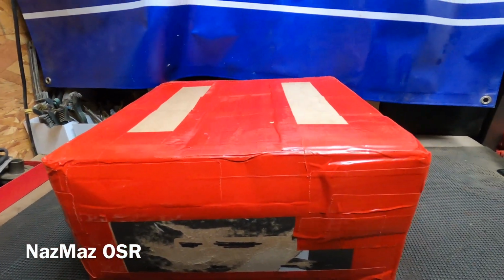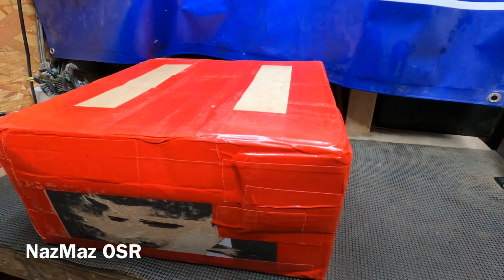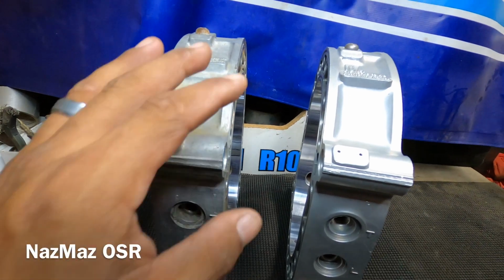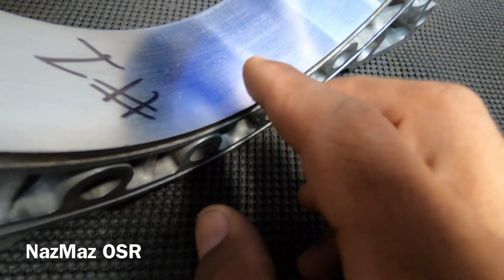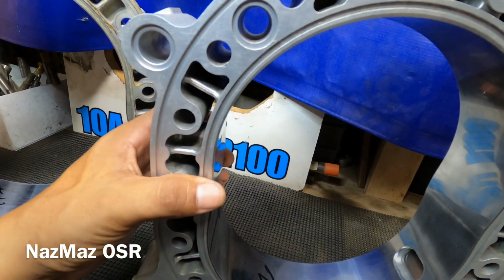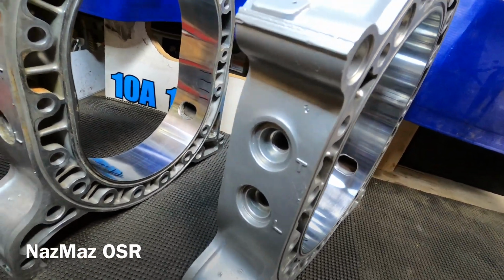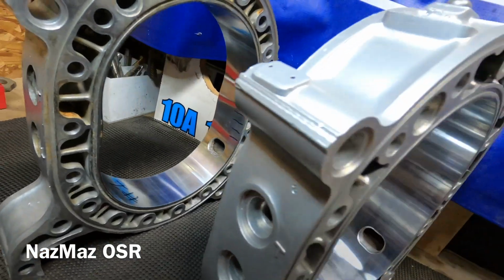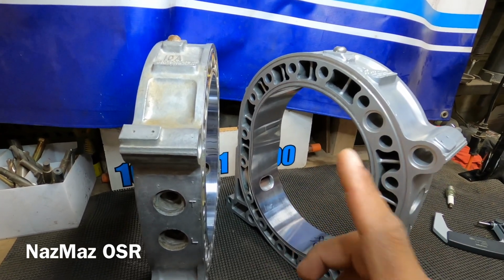Unboxing 10A rotor housings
Mazda 10A rotor housings are the most scarce parts in the Rotary scene so being able to show an unboxing on these rotor housings is truly special...